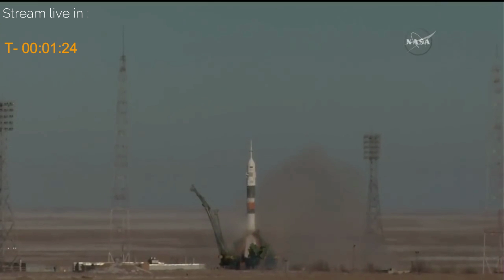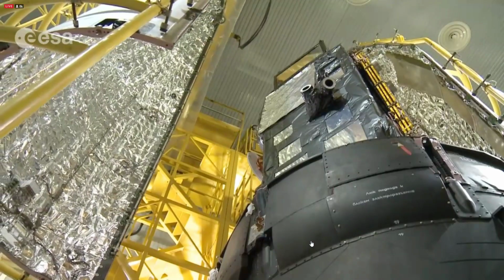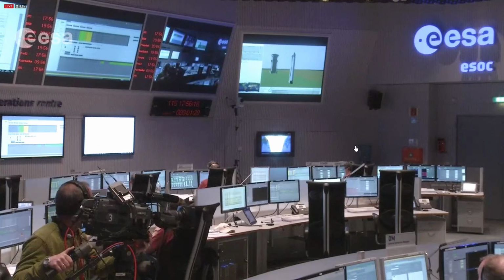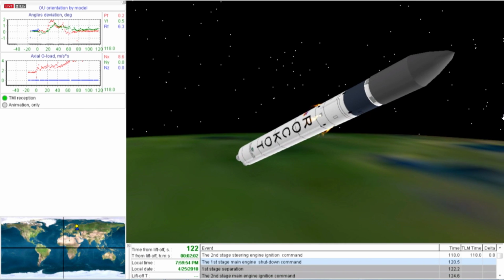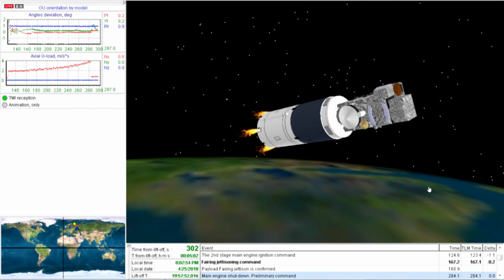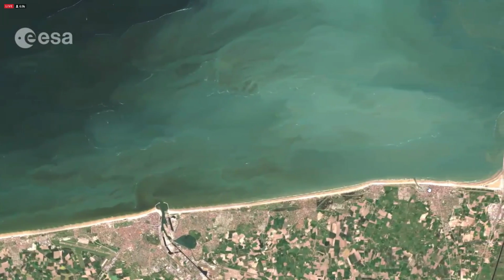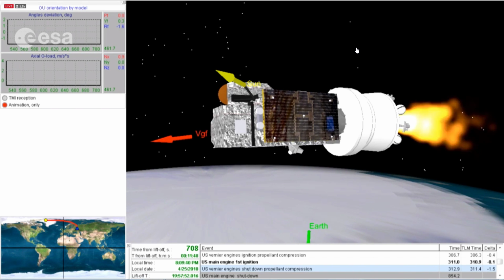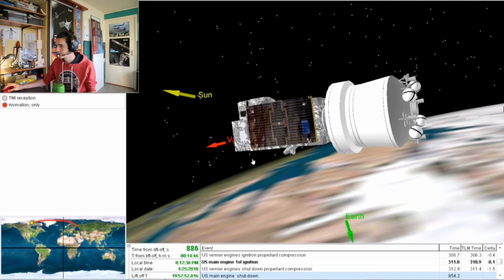Hosting the Sentinel-3B launch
Hosting the launch of the Sentinel-3B satellite. The rokot rocket will carry the satellite into a polar orbit, the scheduled liftoff time is 17:57 UTC.

Thumbnail : ESA